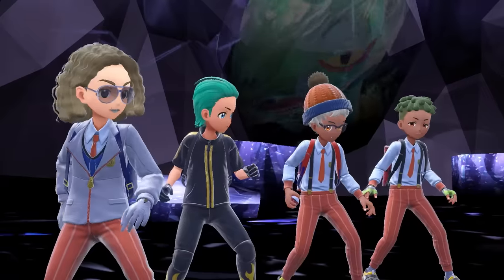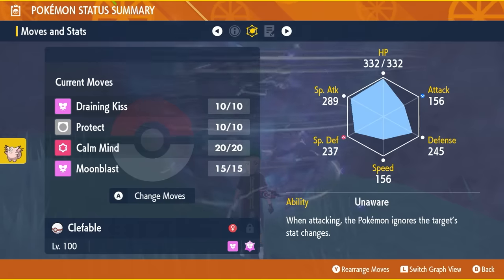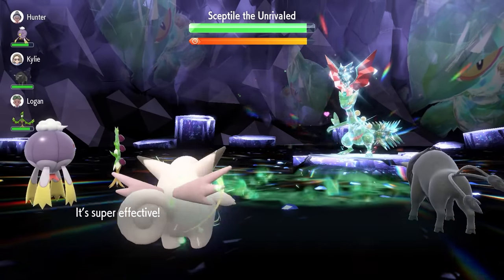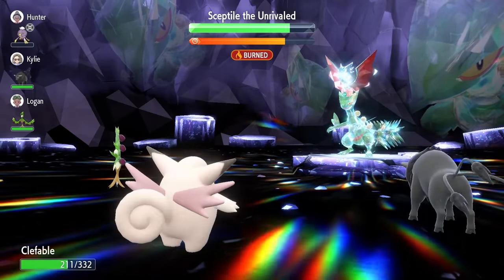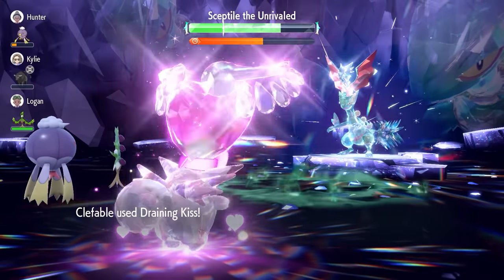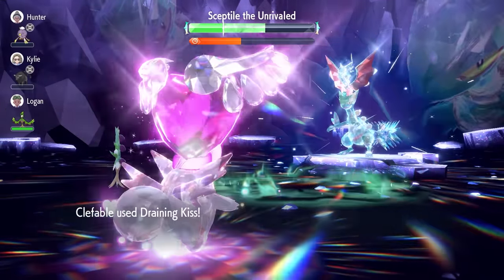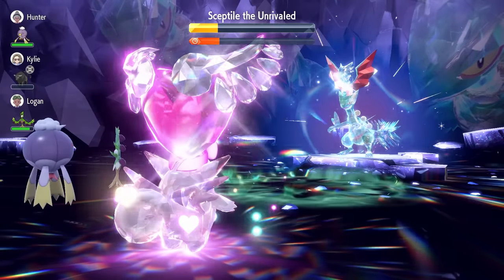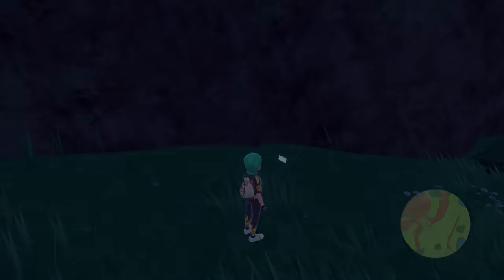The BEST Pokemon BUILD to SOLO 7 Star SCEPTILE Tera Raid in Scarlet and Violet DLC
This video will go over the best builds to solo 7 star Sceptile tera raid event in pokemon Scarlet and Violet.

Featured Builds:

Clefable @ Expert Belt
Ability: Unaware
Tera Type: Fairy
EVs: 4 HP / 252 Def / 252 SpA
Calm Nature
IVs: 0 Atk
- Calm Mind
- Moonblast
- Protect
- Draining Kiss